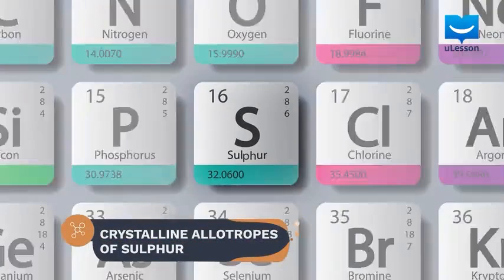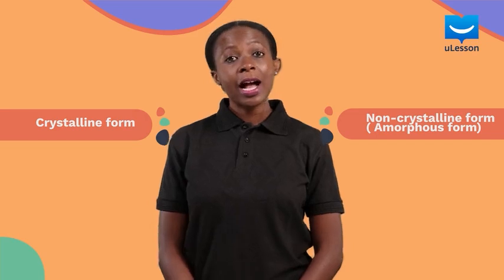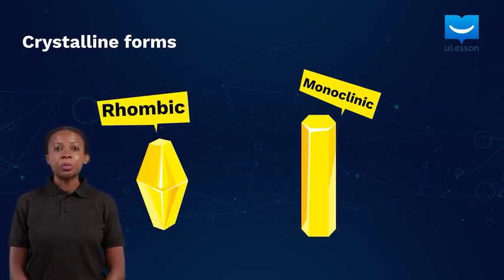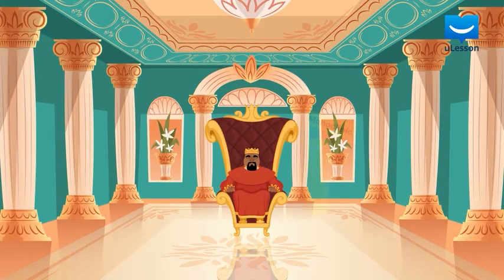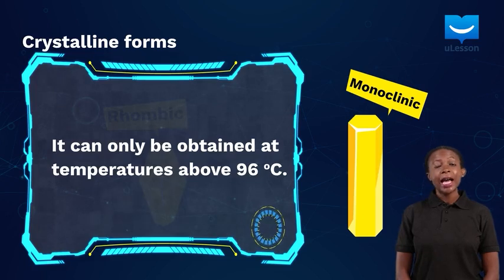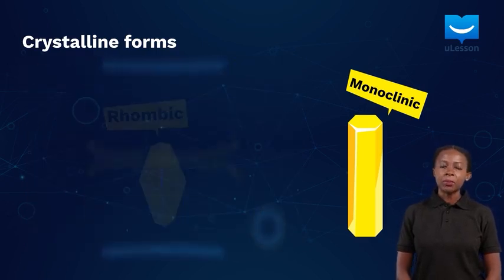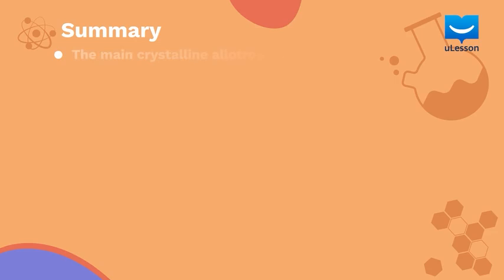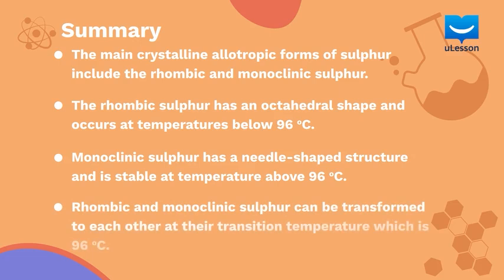Laboratory preparation of oxygen